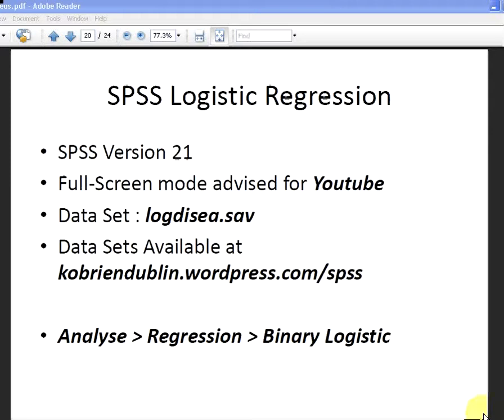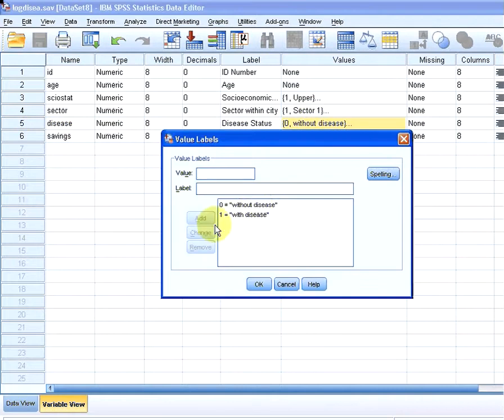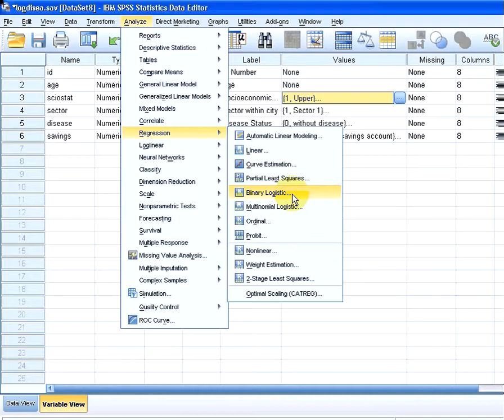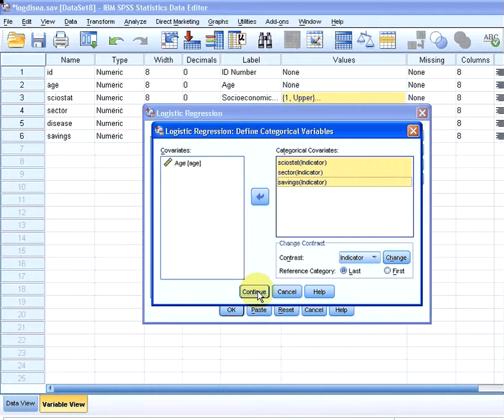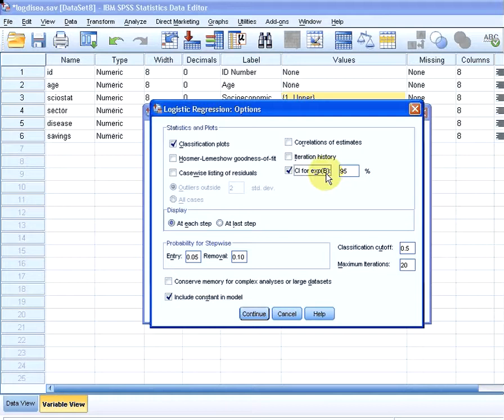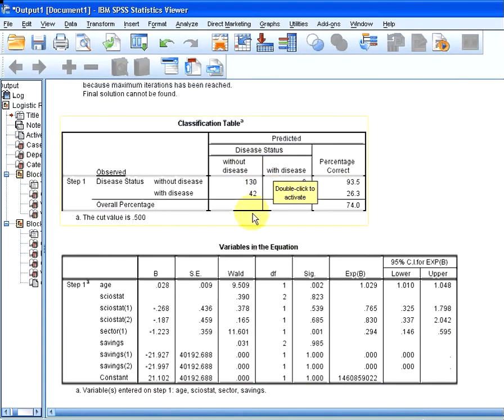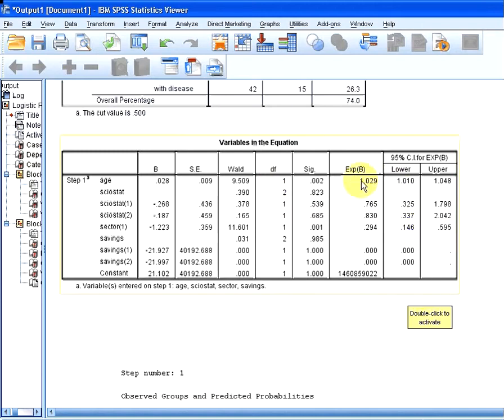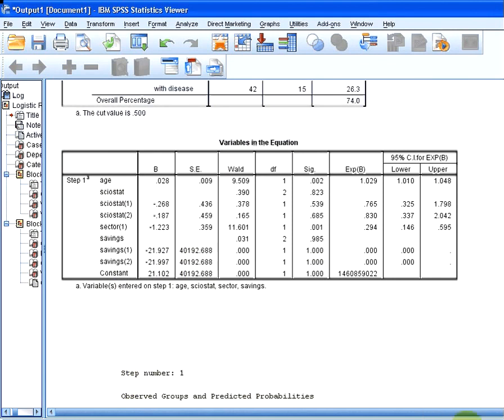SPSS : Introduction to Logistic Regression